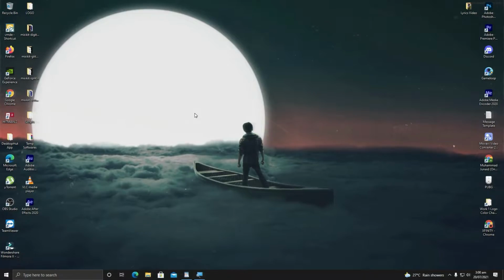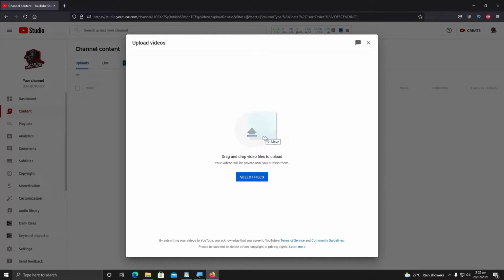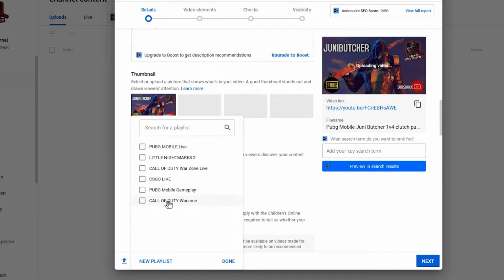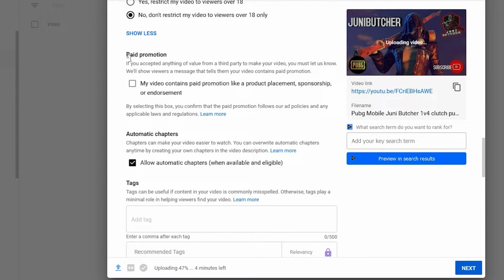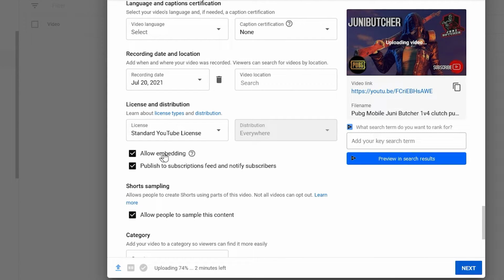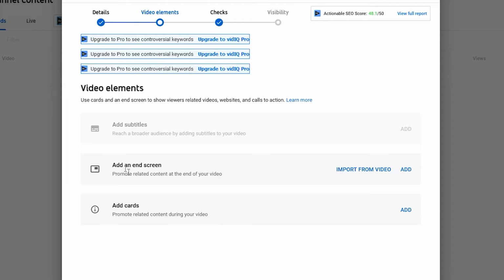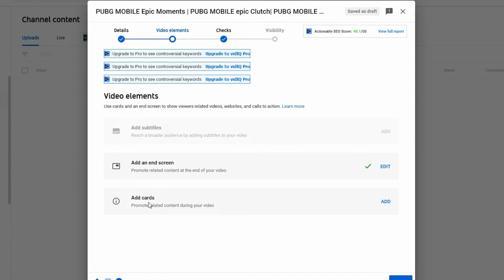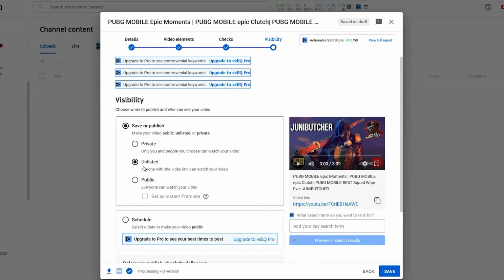How To Properly UPLOAD VIDEOS On YouTube 2021 | UPLOAD VIDEO To YouTube CHANNEL 2021 Complete Guide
In this Video I will show you How To Properly UPLOAD VIDEOS On YouTube 2021, UPLOAD VIDEO To YouTube CHANNEL 2021 Complete Guide in YouTube Studio step by step from Computer. Make sure to watch this video till the end so that you can see how to upload a video on YouTube, how to write title, description and tags, and what are some basic settings in YouTube Studio to do while uploading a video on YouTube 2021.

Topics COVERED In This Video:

1. how to upload video on YouTube from phone (Using Desktop Site)
2. how to upload video on YouTube properly
3. how to upload video on YouTube step by step
4. how to upload video to YouTube from iPhone (Using Desktop Site)
5. upload video on YouTube YouTube Studio
6. YouTube studio upload video
7. how to upload a video to YouTube 2021
8. how to upload a video to YouTube from computer

Must Watch:
1. How To BLUR YouTube VIDEO After Upload | Add FACE Blur or Custom Blur In YouTube EDITOR Studio 2021

2. How To APPLY For YOUTUBE MONETIZATION and SIGN UP For GOOGLE ADSENSE 2021 | APPROVED YPP In 1 DAY

3. How To Enable Ads On YouTube After Monetization 2021 | ADS Settings To Avoid INVALID CLICK ACTIVITY

4. How To REMOVE MUSIC From YouTube Video 2021 | Remove or Replace Audio From YouTube Video Easily